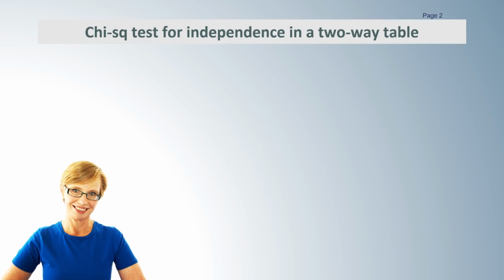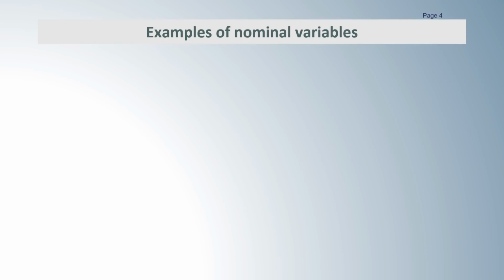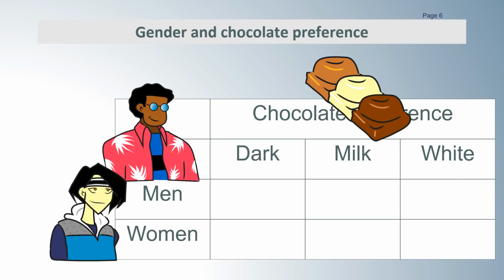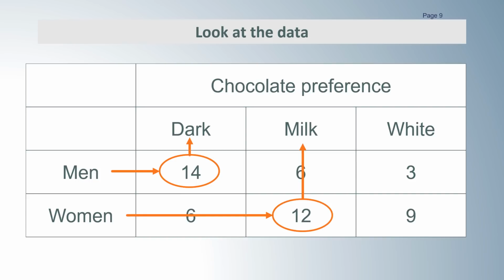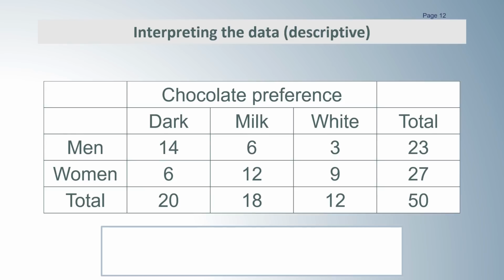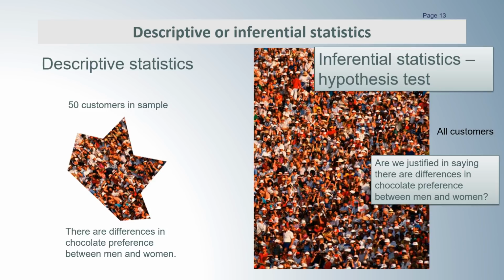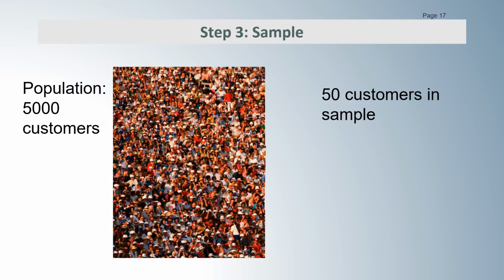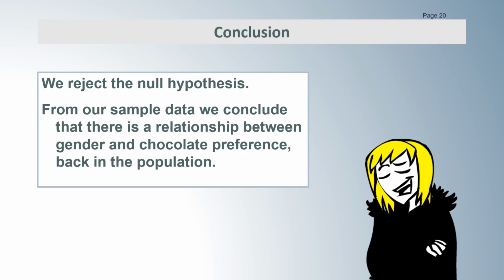Chi-sq test: (1) Analysing categorical data in a two-way table, using Excel and chocolate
Dr Nic explains how you would go about analysing a two-way table of categorical data, with the example of Helen, who is interested in looking at the relationship of gender and chocolate preference.
0:00 Introduction
0:50 Tests for relationships
1:05 Examples of use - climate and bikes, dragons, gender and chocolate
2:08 Scenario - Helen's choc survey
2:41 Tables and graphs
3:10 Percentage calculations
4:00 Inferential statistics
4:27 Hypothesis test
5:43 Interpreting the p-value